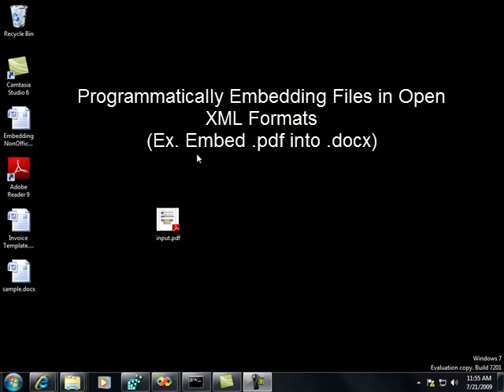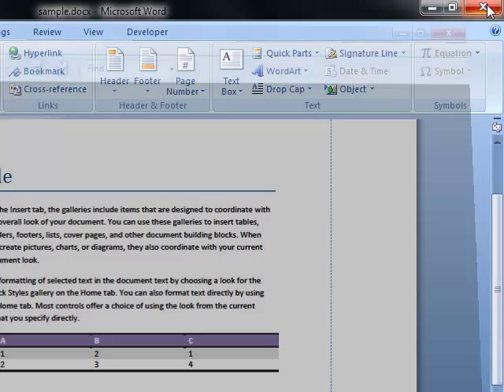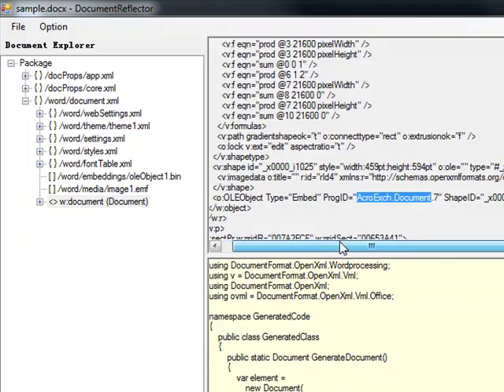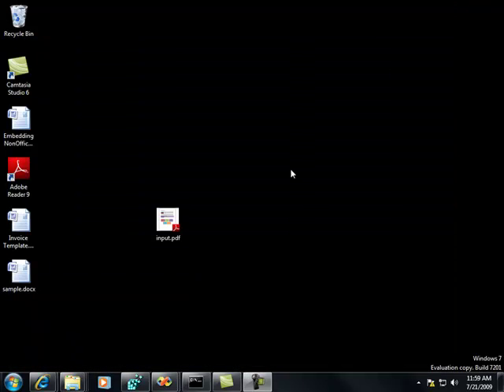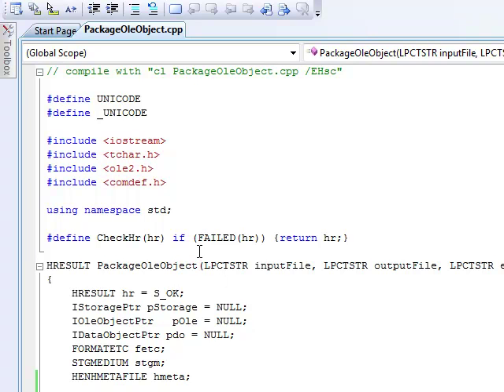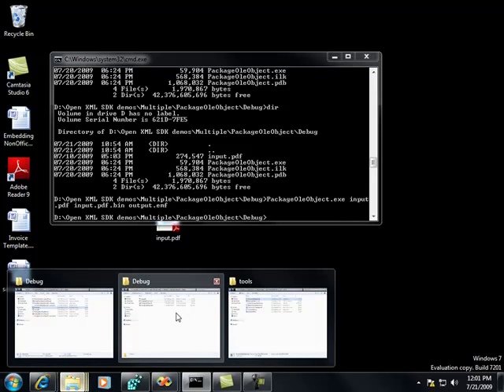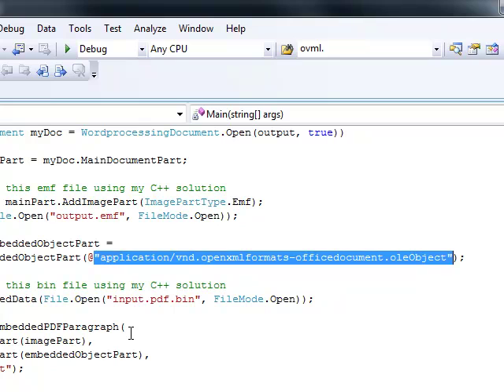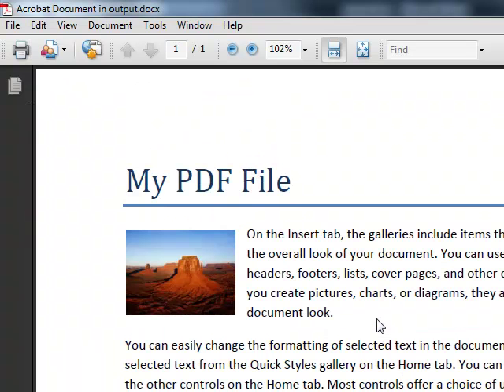Programmatically Embedding a PDF into a Word Document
Learn how to leverage the Open XML SDK to embed a PDF into a Word document.